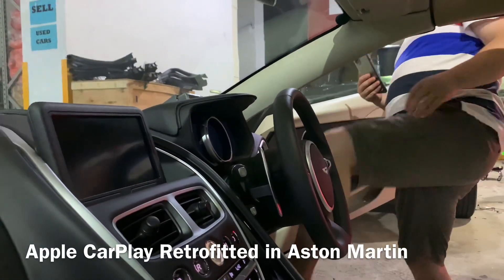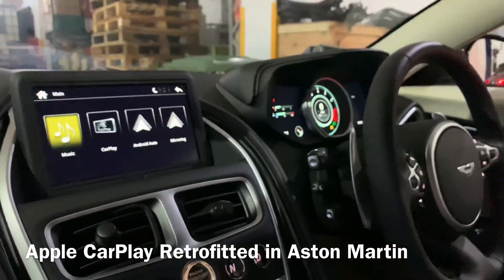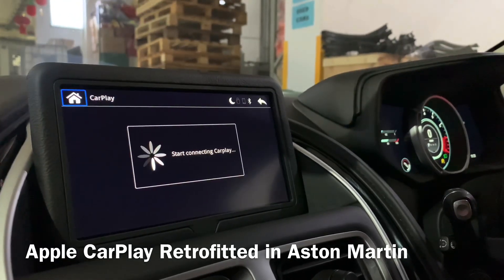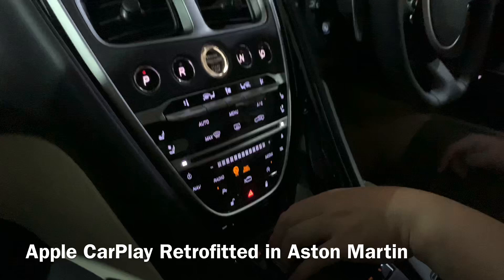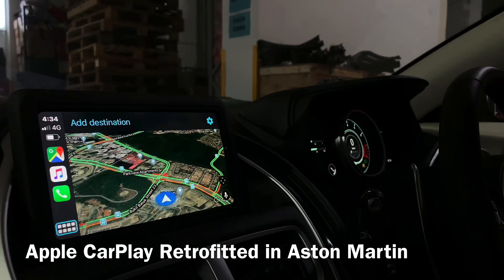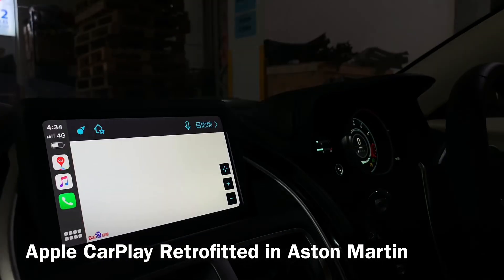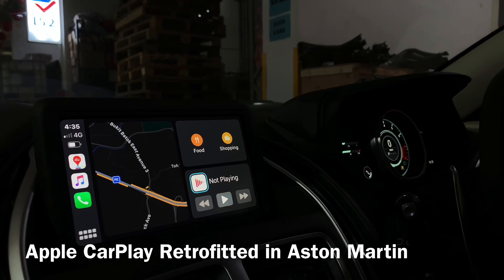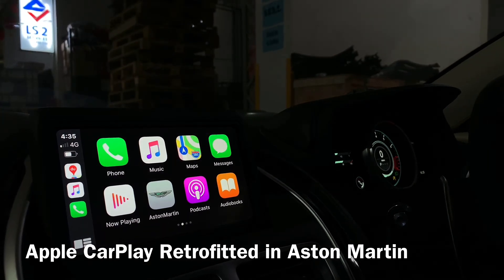Apple CarPlay Retrofitted in Aston Martin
EleBest Pte Ltd #04-19,  WCEGA Plaza 1 Bukit Batok Crescent,  658064